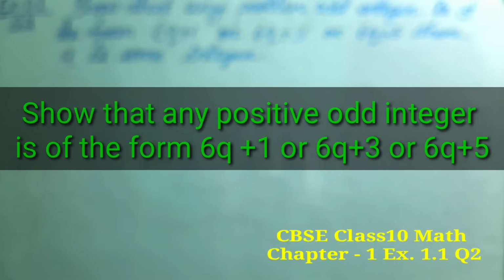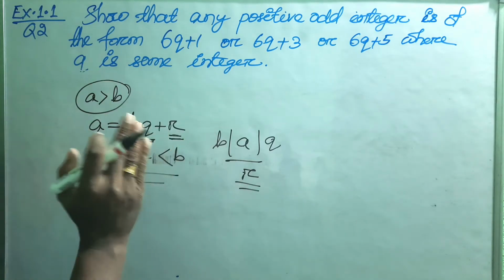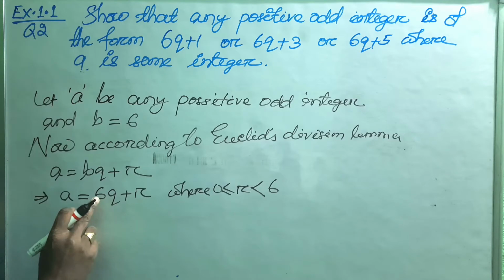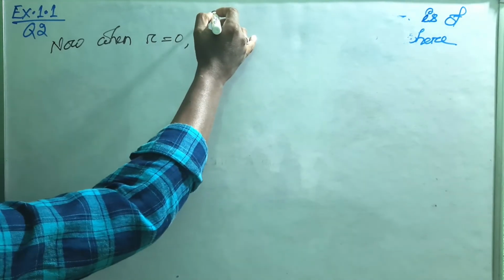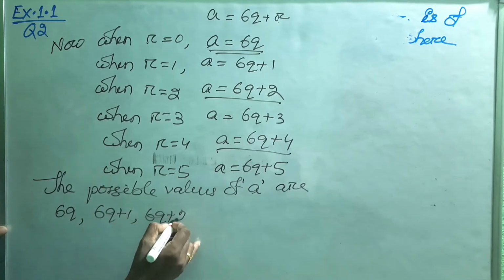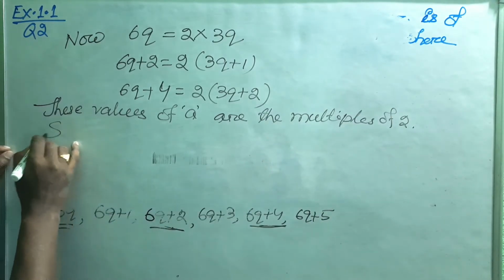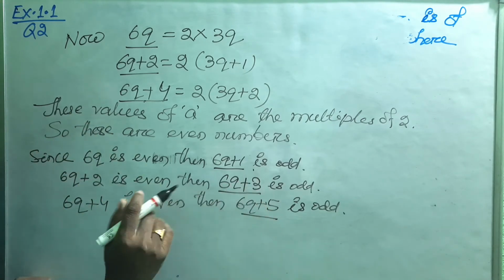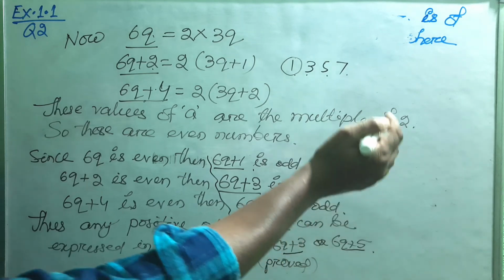Class 10 Math REAL NUMBERS/class 10 ex 1.1 q2/ex 1.1 q2 class 10/exercise 1.1 q2 class 10/ex 1.1 q2